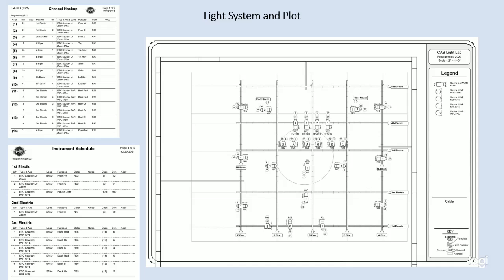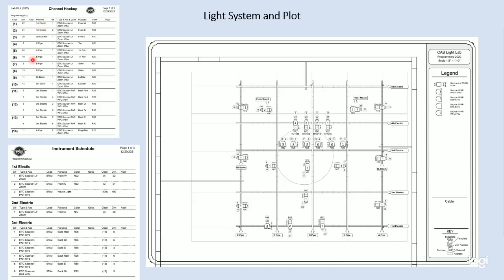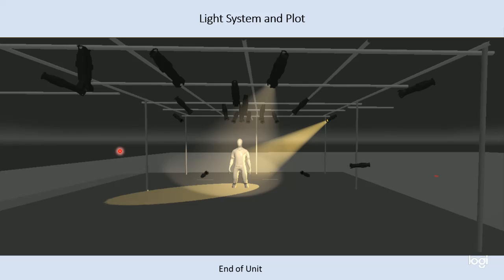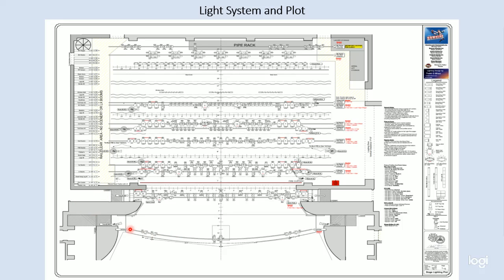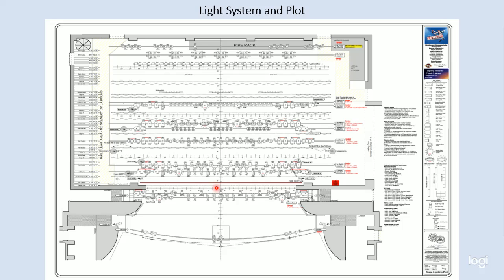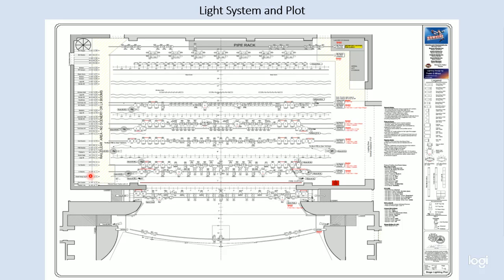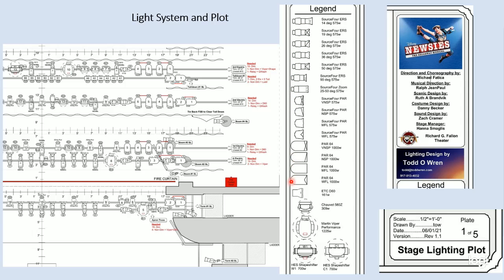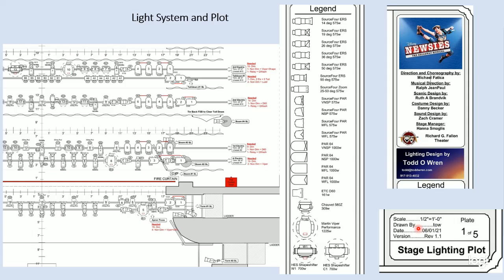Light Plot9 Newsies Plot